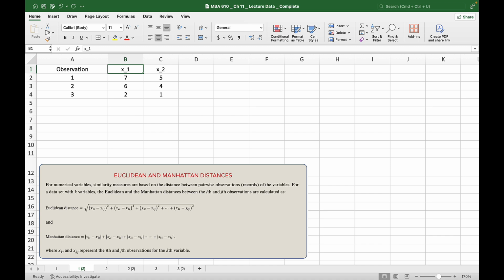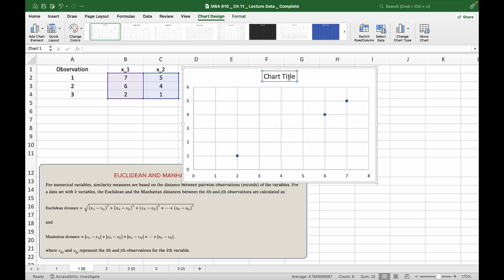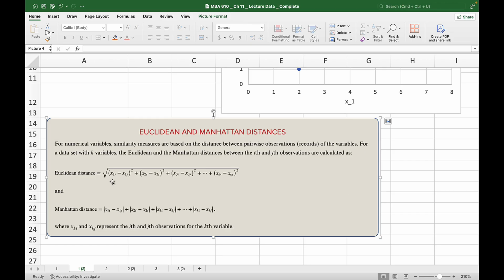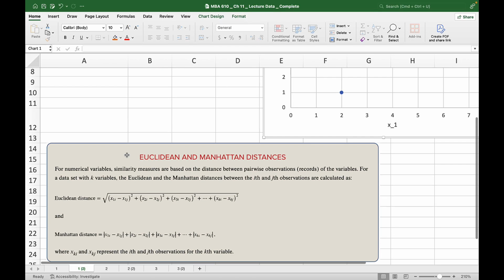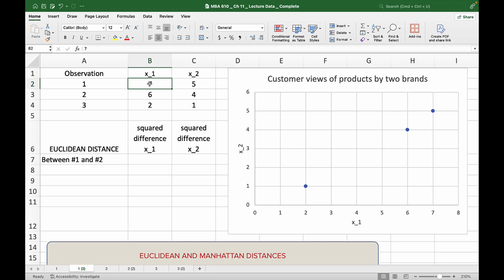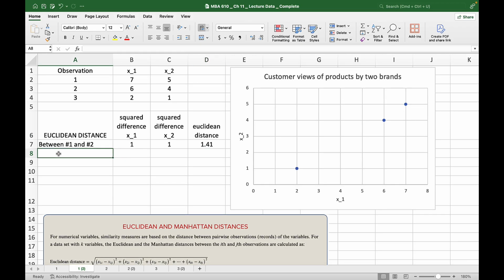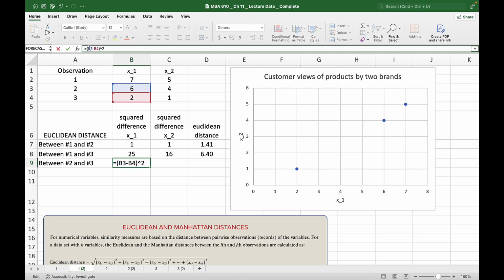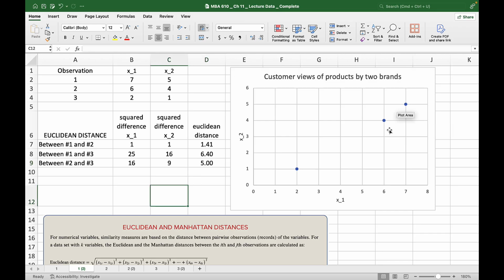Introduction to Data Mining (1) | Euclidean Distance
Unsupervised data mining techniques can be used to segment observations into groups based on observed characteristics.

To do this, we need to quantify the difference between observations.

The Euclidean distance between two observations is an "as the crow flies" measure of the shortest line between two points. In this two variable case, we'll show how to calculate the euclidean distance between three pairs of variables.